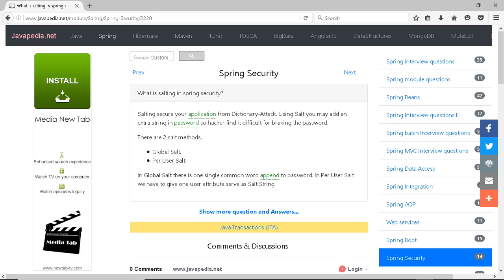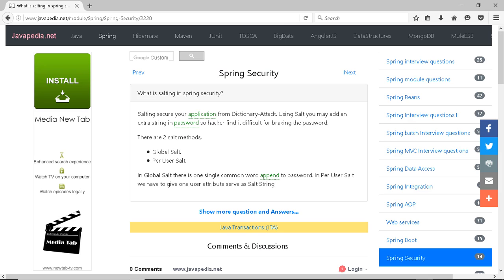What is salting in spring security? | javapedia.net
Follow the link for discussions and other questions and answers